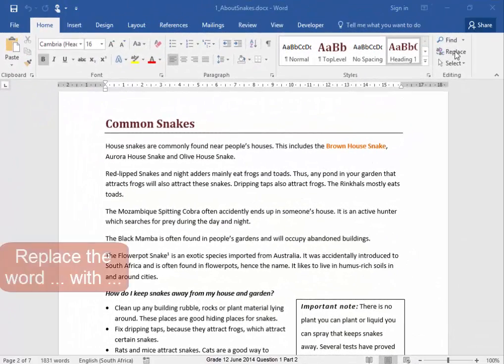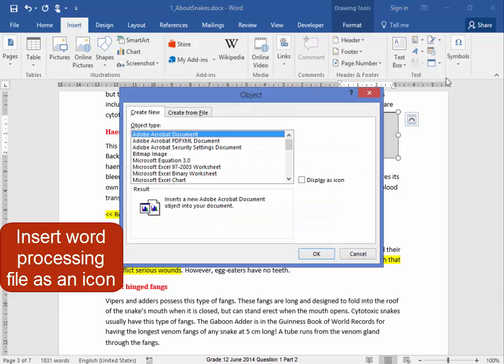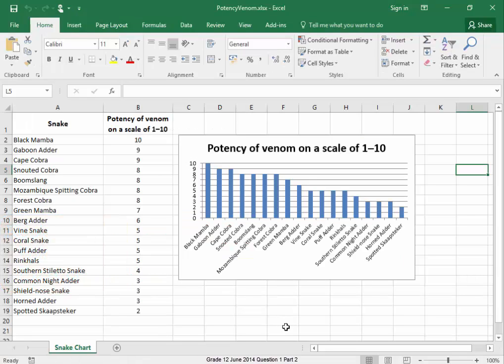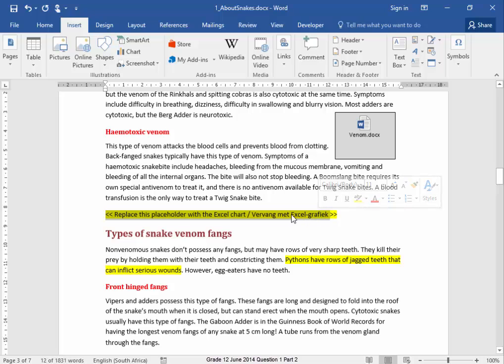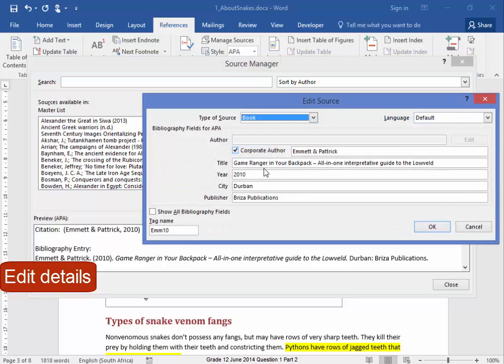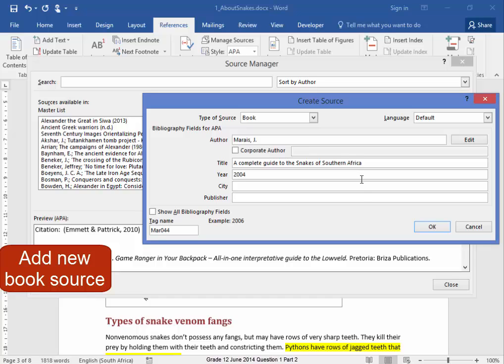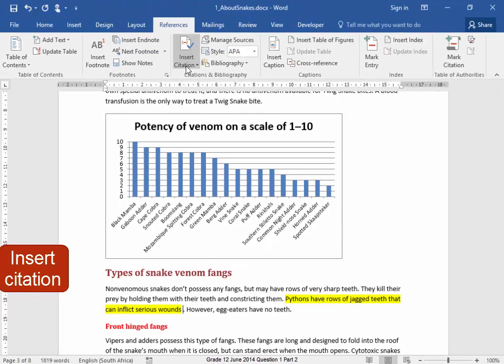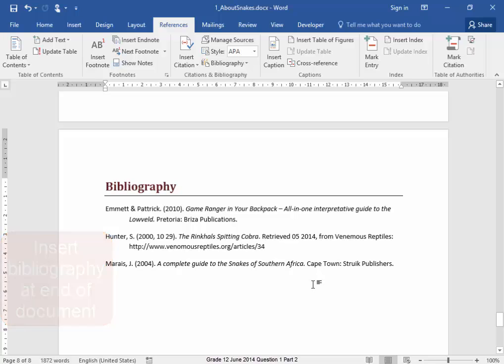CAT Gr12 Prac Paper June 2014 Question1 Part2